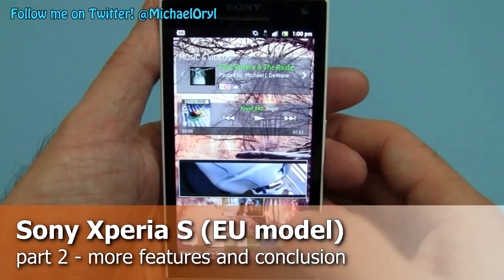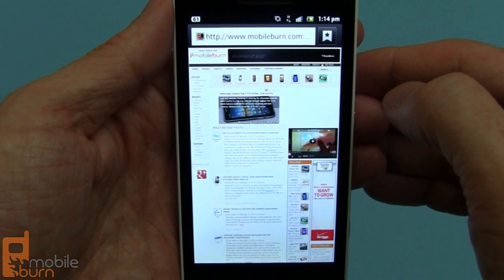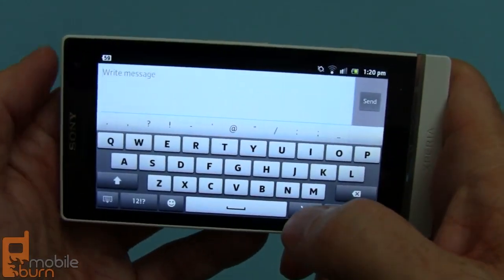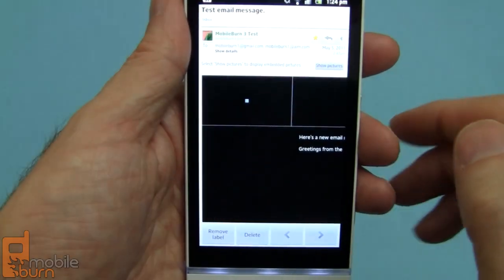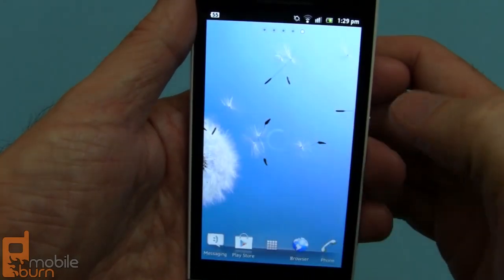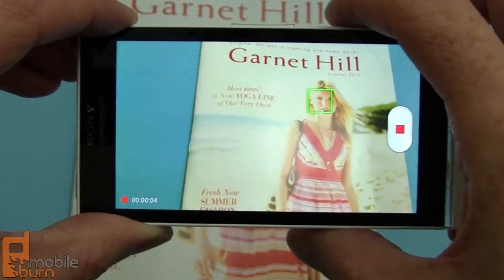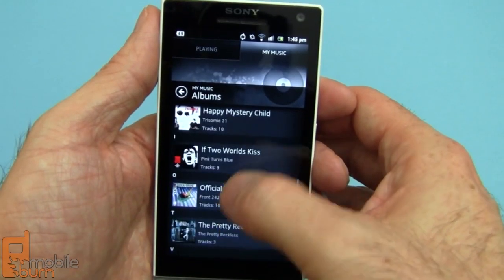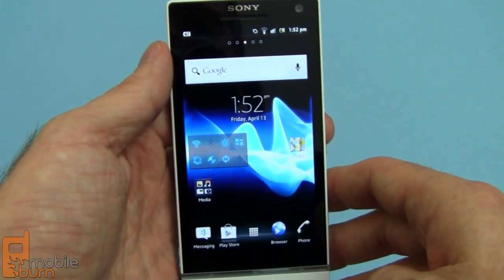Sony Xperia S (EU model) video review - part 2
MobileBurn.com - The Sony Xperia S is the first Sony branded smartphone to hit the market since Sony bought out Ericsson's stake in the Sony Ericsson joint venture.  The Xperia S features a 12.1 megapixel camera, a 4.3-inch 720p HD resolution Bravia touchscreen, and a really cool industrial design that sets it apart from the competition.